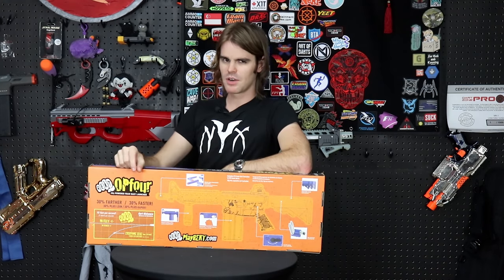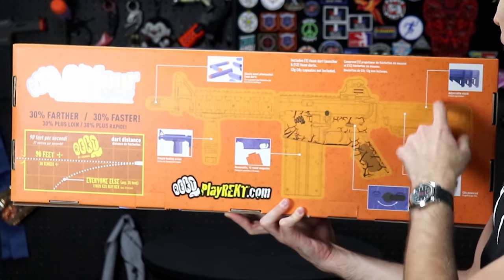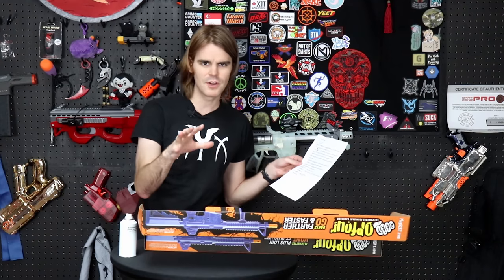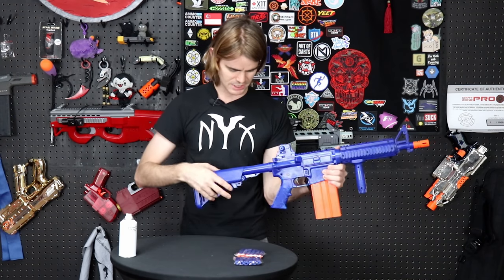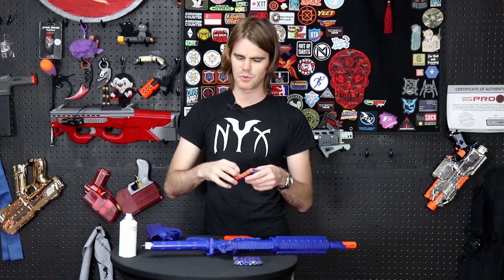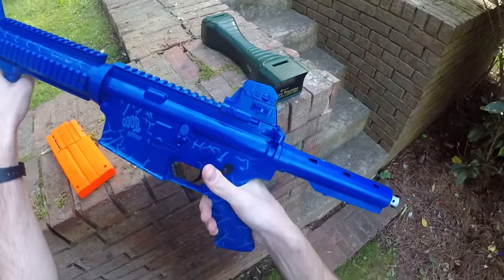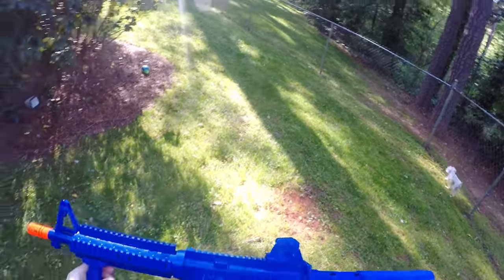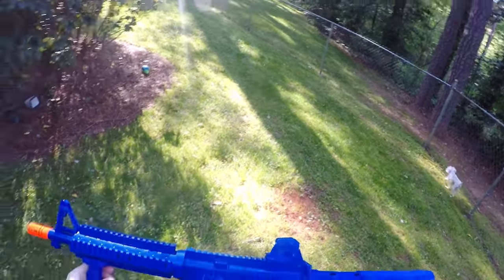Honest Review: New REKT Opfour, a Gas Operated M16 Nerf Gun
So its here!  an M16 gas powered nerf blaster that pulls no tacticool punches.

Does it deliver the performance we expect from the rifle synonymous with air-soft warfare?

My fanmail address is:
Drac Thalassa
4426 Hugh Howell Rd.